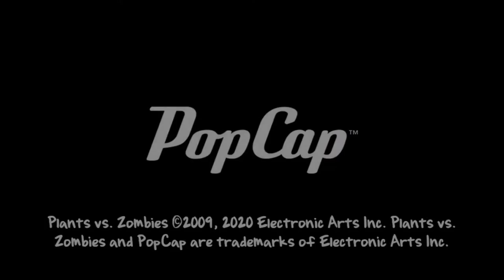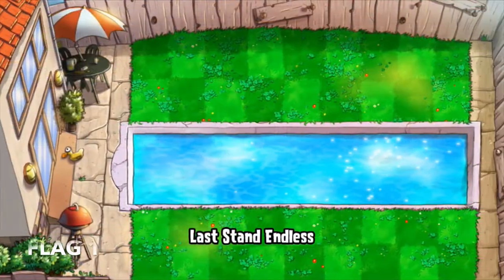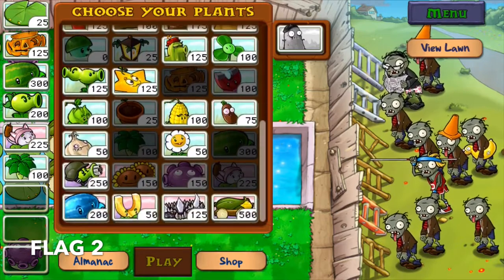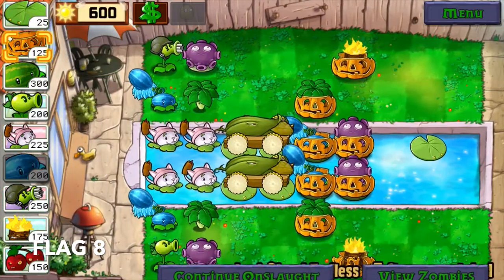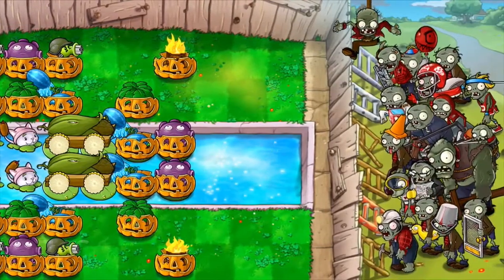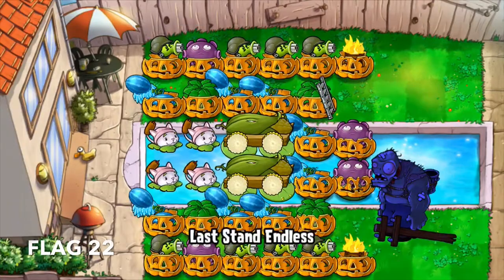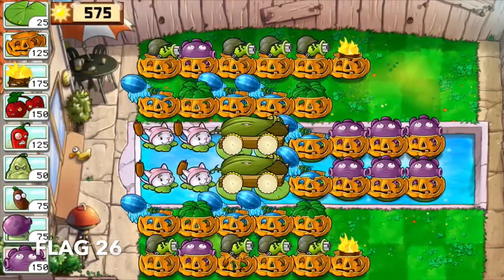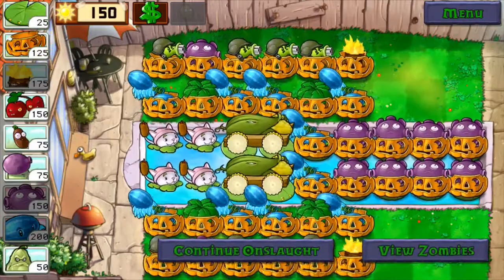PSN Gaming: PVZ Last Stand Endless | Fire and Ice Strategy from Scratch!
I played “Last Stand Endless”, one of the original Plants vs Zombies puzzle game! 🧩🌱🧟‍♂️ 🧟‍♀️

To win, I tried the fire and ice strategy 🔥❄️

0:00 Intro
0:27 The Fire & Ice Strategy IN ACTION!

BUILDING FROM SCRATCH:

(Phase 1 - The Foundation)

2:55 Flag 1
4:13 Flag 2
4:58 Flag 3
5:25 Flag 4
5:45 Flag 5
5:58 Flag 6
6:16 Flag 7
6:30 Flag 8
6:57 Flag 9
7:12 Flag 10

(Phase 2 - Filling the Gaps)

7:33 Flag 11
7:58 Flag 12
8:15 Flag 13
8:32 Flag 14
8:54 Flag 15
9:17 Flag 16
9:34 Flag 17
9:51 Flag 18
10:13 Flag 19
10:29 Flag 20

(Phase 3 - Maximizing Coverage)

10:46 Flag 21
11:14 Flag 22
11:48 Flag 23
12:24 Flag 24
12:41 Flag 25
13:19 Flag 26
13:34 Flag 27
13:59 Flag 28
14:34 Flag 29
14:54 Flag 30
15:17 Flag 31